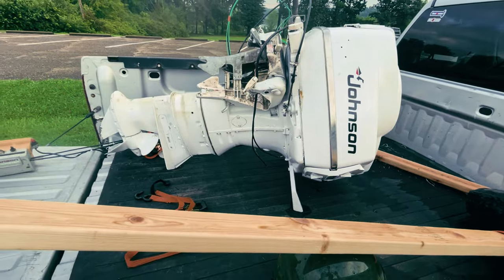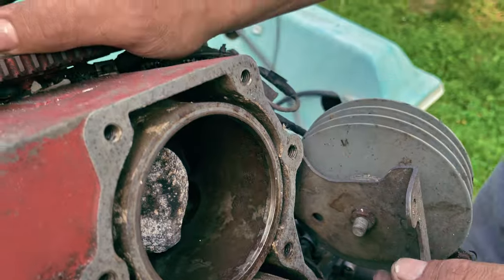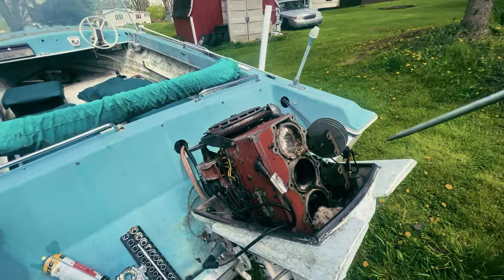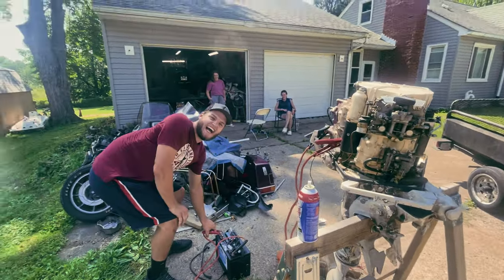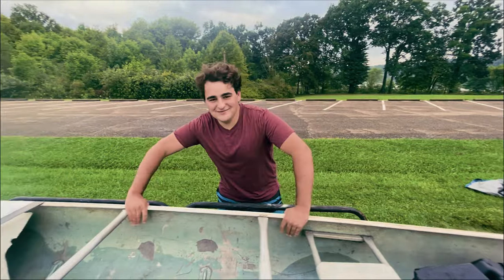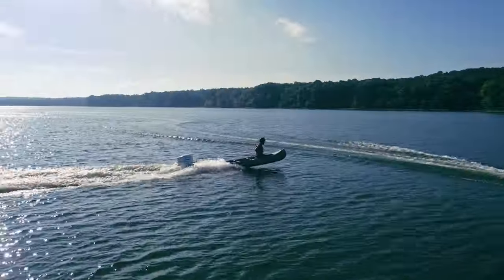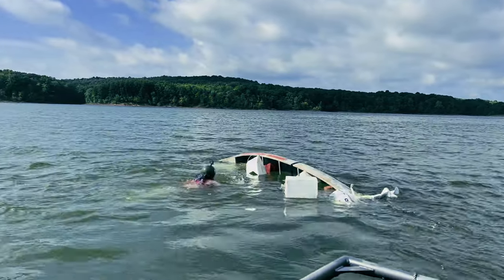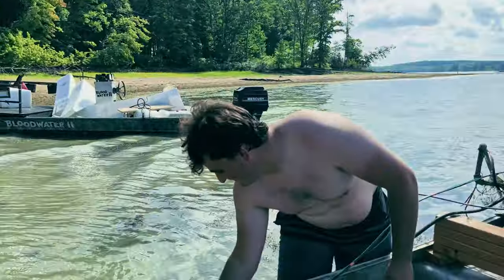50HP CANOE!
Follow us to keep up on other projects and behind the scenes content by following us on other platforms! ⬇ ⬇ ⬇